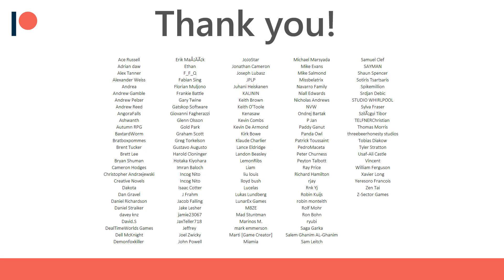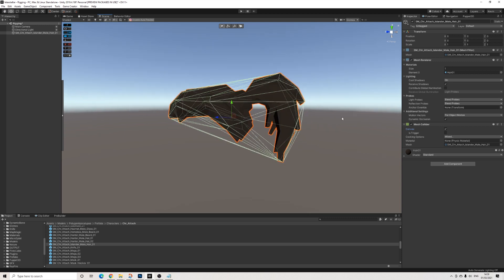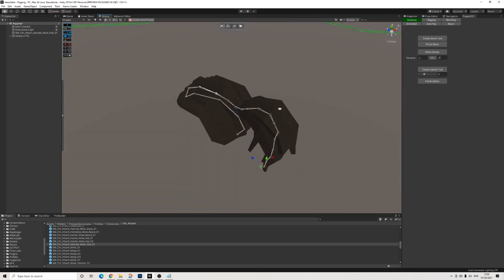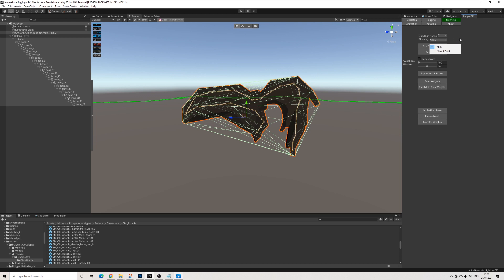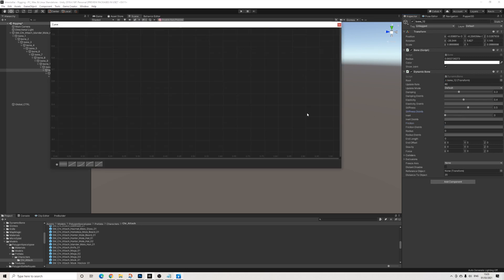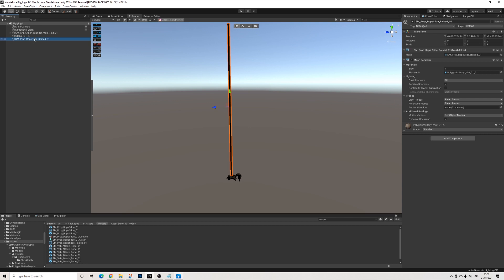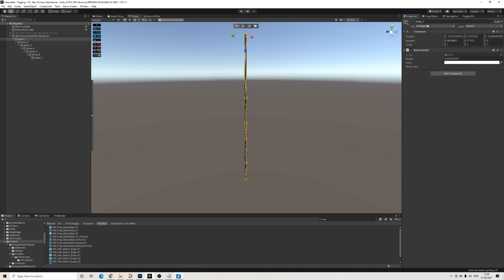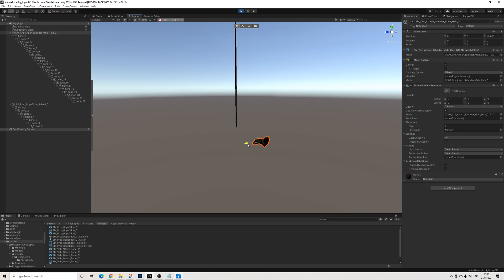Unity - Creating Dynamic Hair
In this video we're setting up dynamic hair for static meshes. We'll rig the hair ourselves using Puppet3D and then use Dynamic Bone to make it dynamically move.